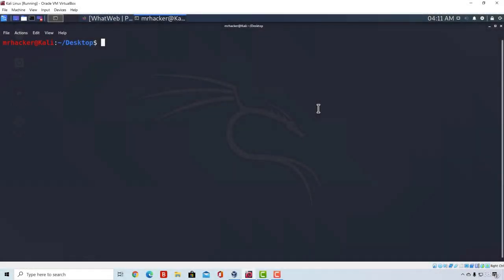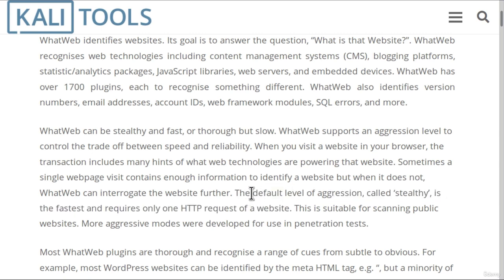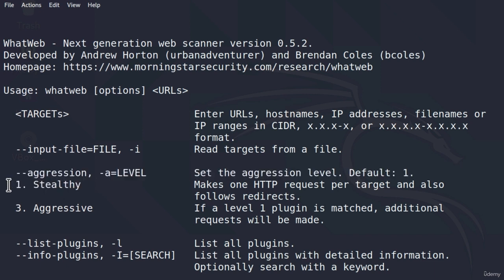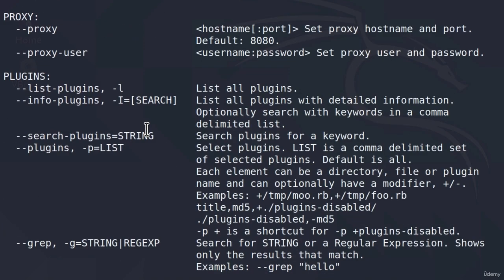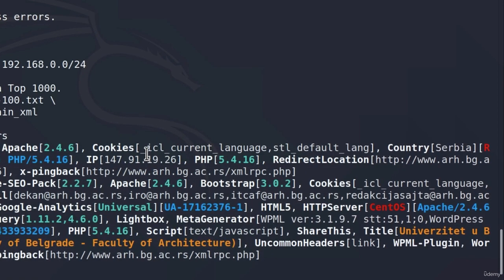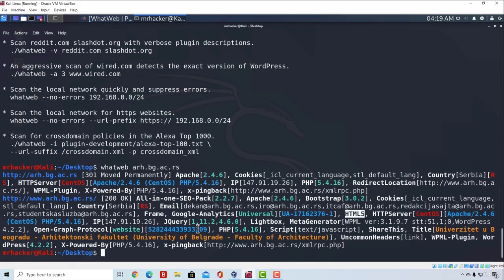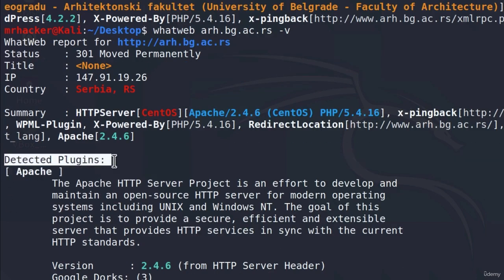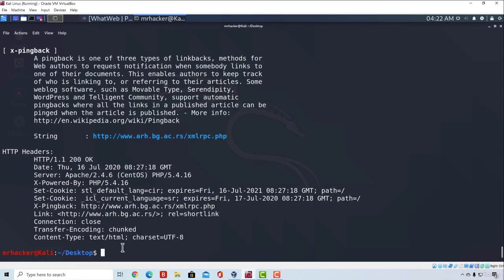15 what web stealthy scan